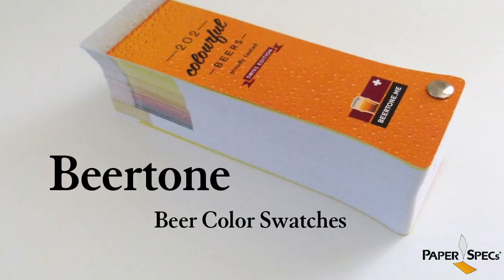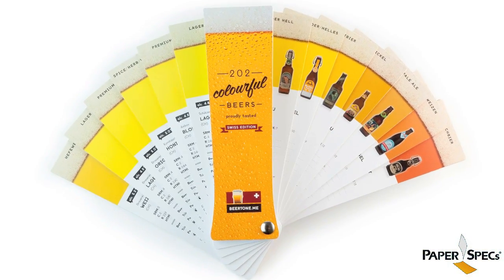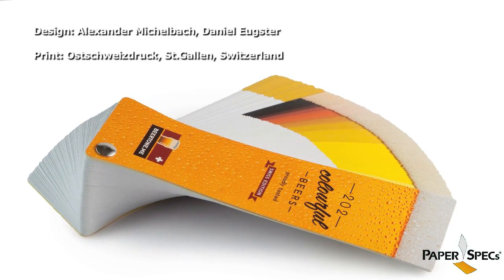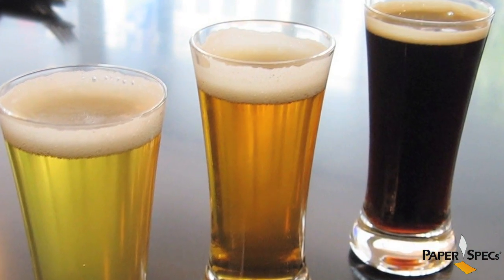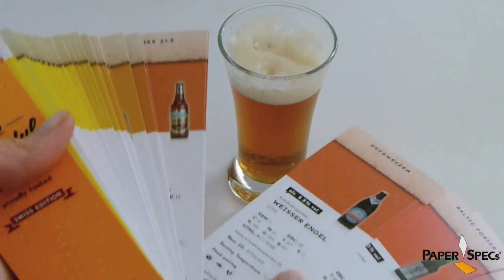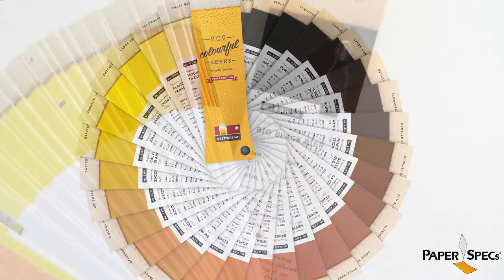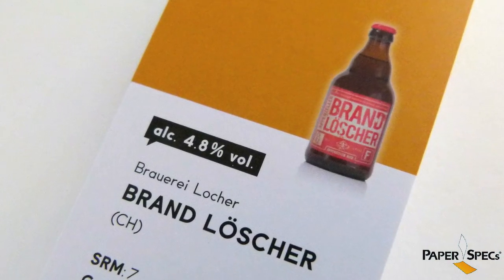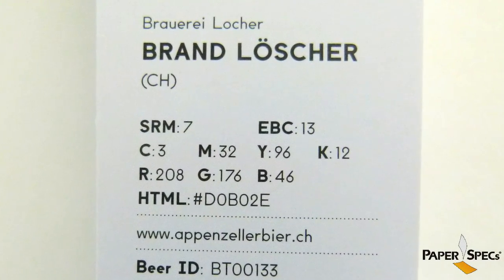Paper Inspiration #118: Beertone - Beer Color Swatches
PaperSpecsGallery.com features Beertone, the beer lover's equivalent to any PMS fan (202 different beers from Switzerland). Besides CMYK and HTML values this fan provides information on each beer's history, food pairing ideas, suggested drinking temperature, alcohol content, country of origin...